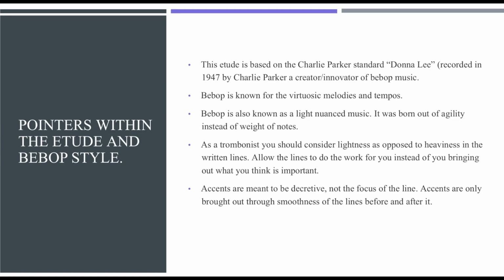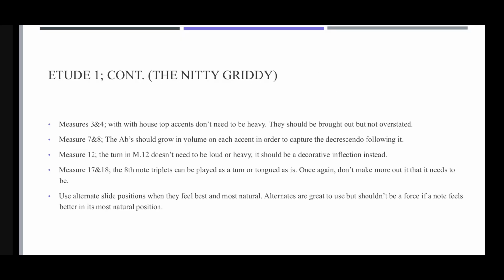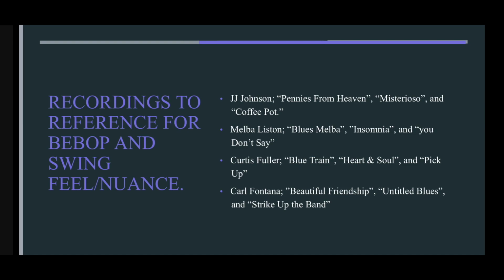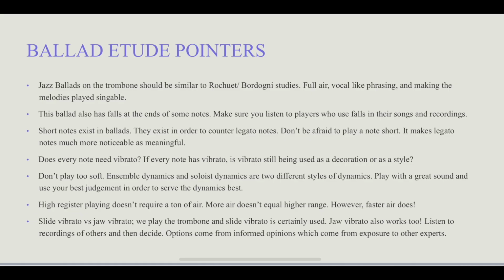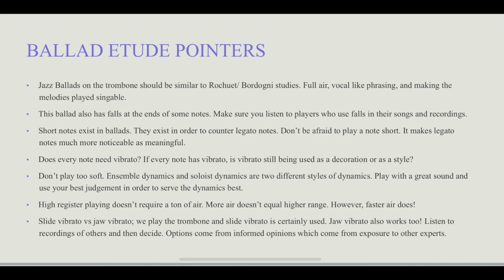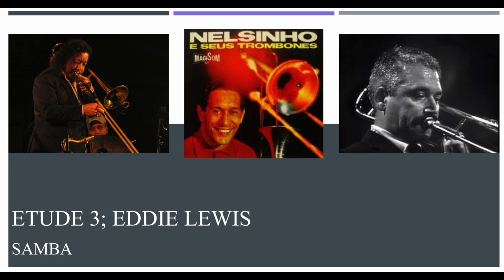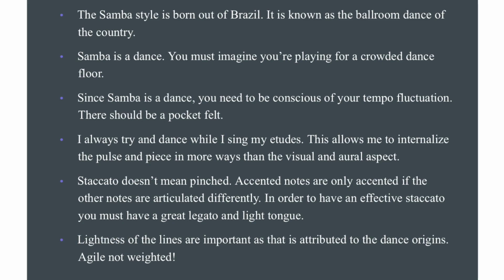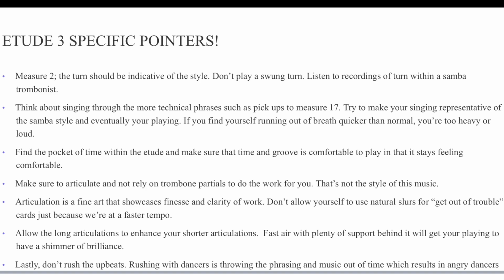2021/2022 TJEA All State Tenor Trombone Jazz Etudes- Altin Sencalar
In this video I will be demonstrating, discussing, and giving tips for the 2021/2022 TMEA/TJEA All State Jazz Tenor Trombone Etudes. Thanks so much!